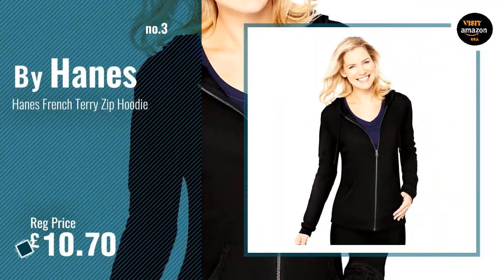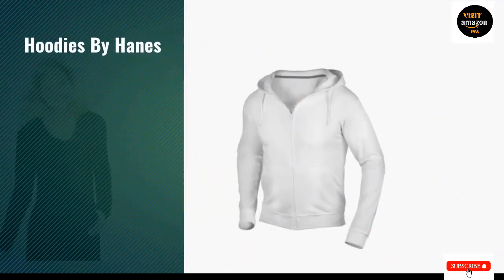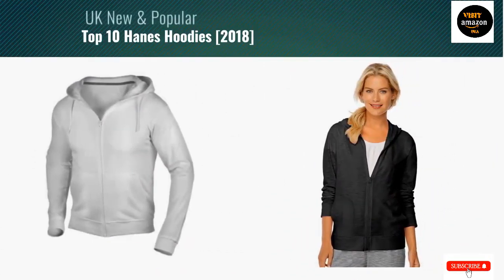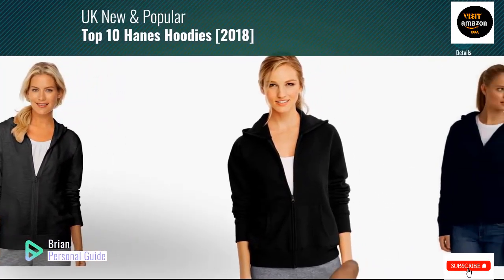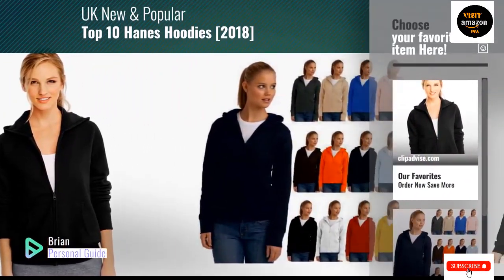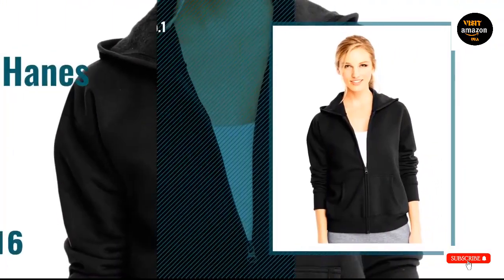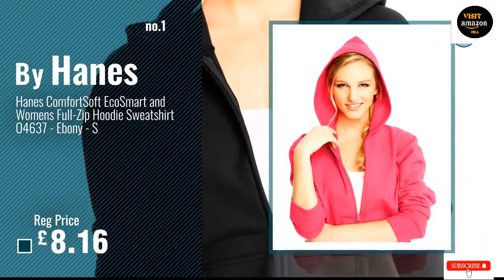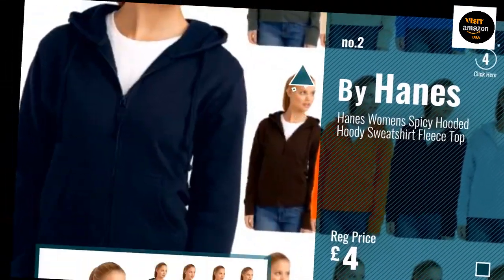Best Hanes Women's Full-Zip Hooded Sweatshirt review USA 2023 | and product video review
In this video, I am going to share my experiences with the best Hanes Women's Full-Zip Hooded Sweatshirt, Best Hanes Women's Full-Zip Hooded Sweatshirt 2023 | Top Hanes Women's Full-Zip Hooded Sweatshirt review | visit Amazon product.

Hanes Women's Full-Zip Hooded Sweatshirt, EcoSmart Women's Sweatshirt, Women's Comfortable Hoodie

Vivilli Women's Thin Tunic Hoodies Long Sleeve Zip Up Sweatshirts Pullover Blouse Tops

DOLNINE Womens Plus-Size Hoodies Long Sleeve Sweatshirts Color Block Tops